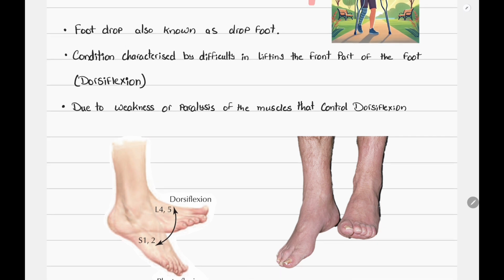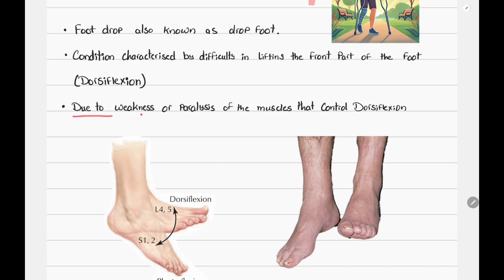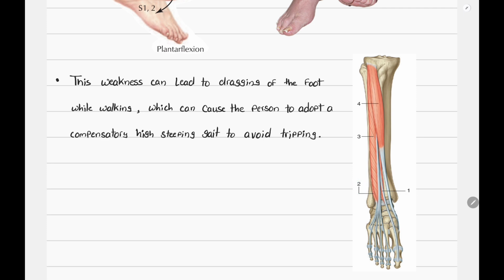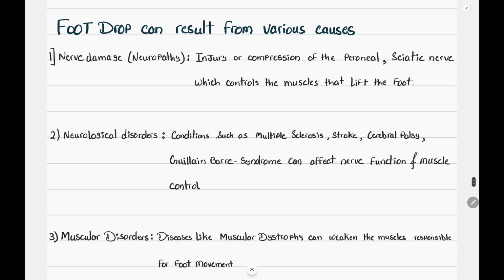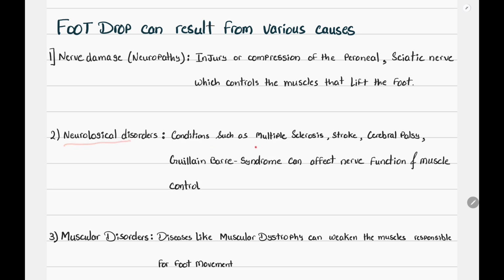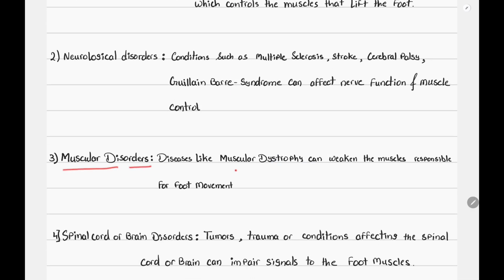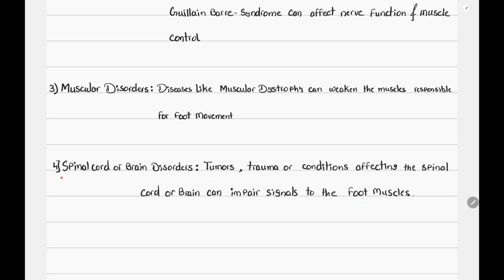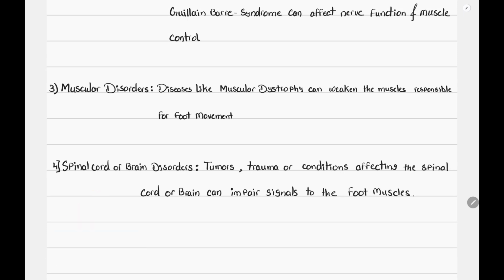Mbbs Foot Drop , Live example , Lower Limb Simplified English BDC Anatomy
VIDEO SUMMARY

The article discusses foot drop, a clinical condition characterized by difficulty in lifting the front part of the foot, known as dorsiflexion. Individuals with foot drop cannot dorsiflex one or both feet, leading to a dragging motion while walking. This condition arises from weakness or paralysis of the muscles responsible for dorsiflexion, primarily the anterior tibialis, extensor hallucis longus, and extensor digitorum longus. Causes of foot drop include nerve damage, particularly to the common peroneal nerve, neurological disorders like multiple sclerosis and Guillain-Barré syndrome, muscular disorders such as muscular dystrophy, and spinal cord or brain conditions that impair signals to the foot muscles. The article also suggests a method to mimic foot drop by sitting on a hard surface for an extended period, which can help individuals understand the impact of the condition on their gait.